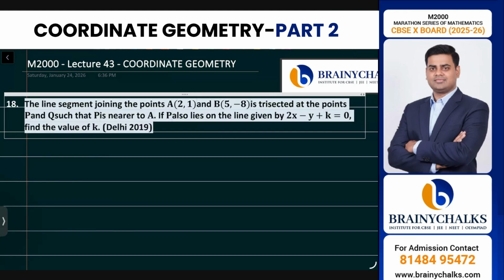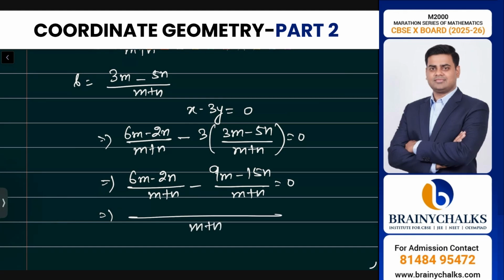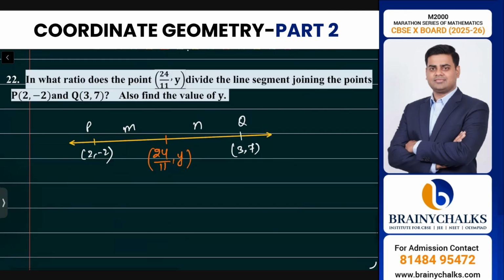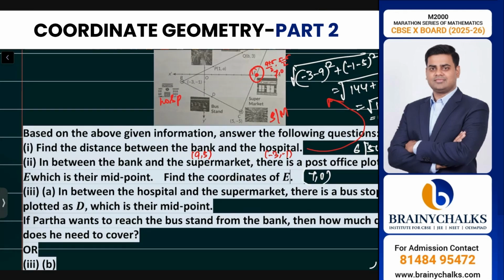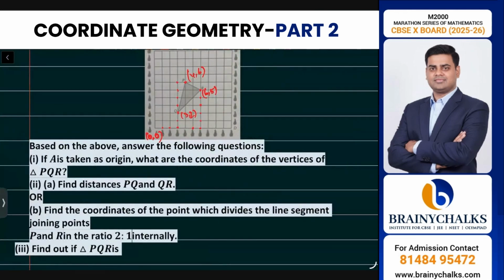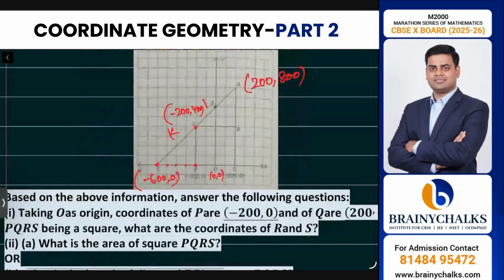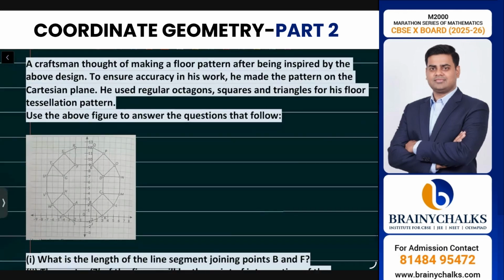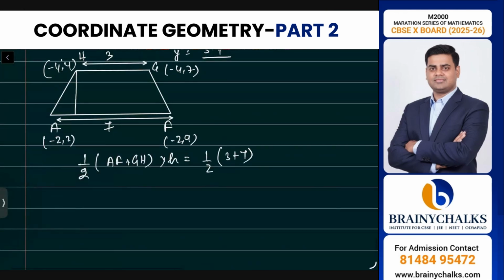COORDINATE GEOMETRY PART 2 (Q18 - Q29) - Tamil | CBSE X 2026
Timestamps
00:08 - Introduction
00:11 - Question No 18
05:16 - Question No 19
08:59 - Question No 20
11:04 - Question No 21
13:49 - Question No 22
16:33 - Question No 23
19:34 - Question No 24
26:15 - Question No 25
33:15 - Question No 26
37:08 - Question No 28
43:16 - Question No 29

We aim to solve 2000 sums which include last 10 years PYQ and Sample paper released by CBSE.

M2000 is a course designed for CBSE students who will appear for CBSE X Board Exam in 2026. We aim to solve 2000+ sums covering last 10 years PYQ, CBSE Sample Paper and other resources.
Last year we conducted M500 between 28th February 2025 and 9th March 2025. It was designed for last minute preparation. We had solved 710 sums and 50% questions are identical to those solved in M500. 87% Paper was predicted by us. This time too we aim to solve 2000+ sums.